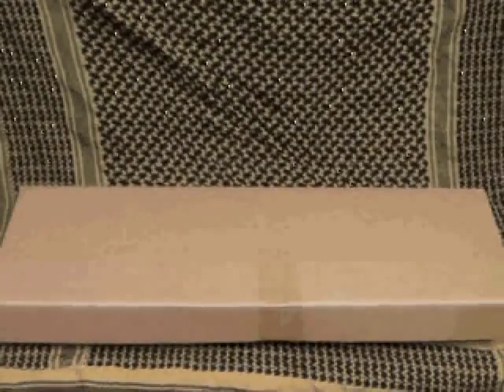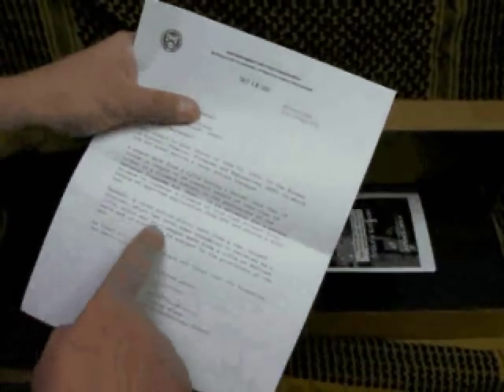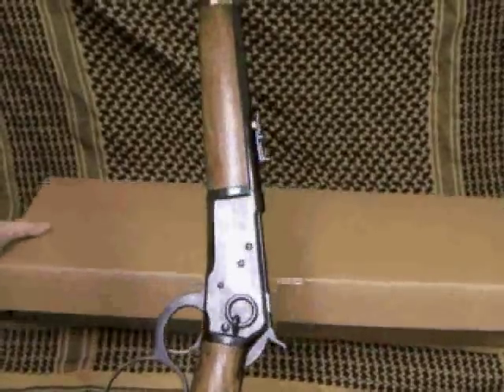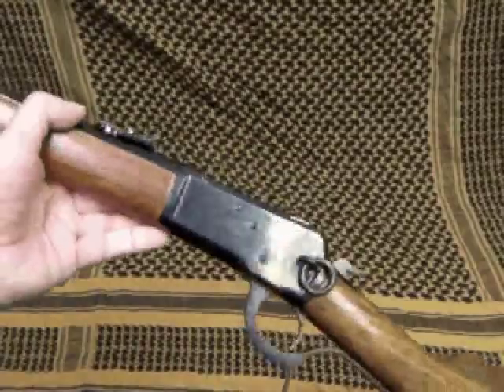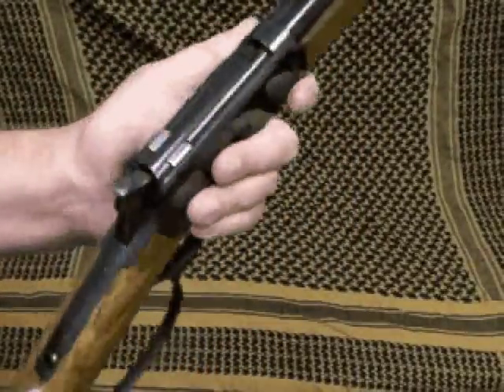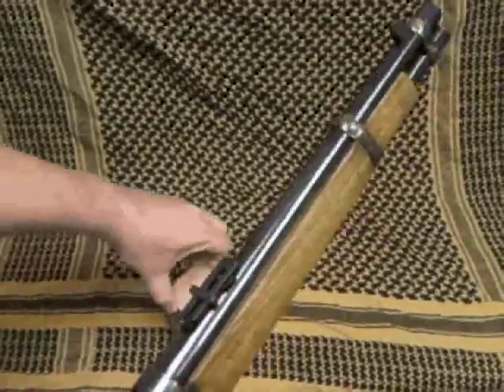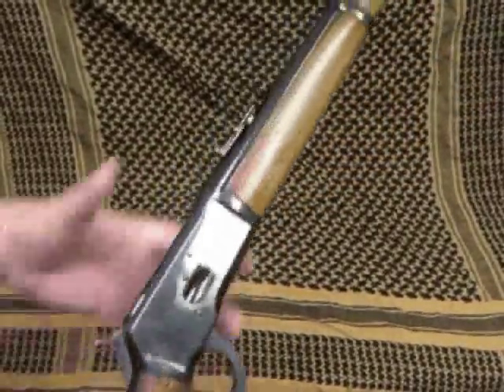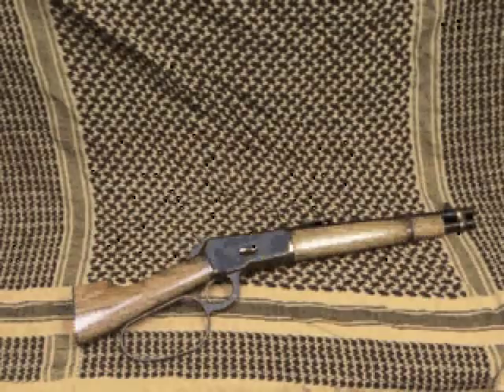Mare's Leg Old West style Lever Action Pistol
We take a quick look at the Mare's Leg in .44-40 made by JB Custom

This is a lever action pistol, with the look of a sawed off rifle (but it is NOT a short rifle)

A well made and very interesting pistol